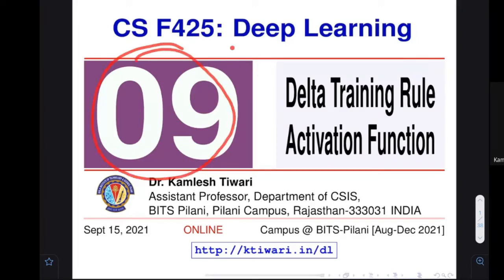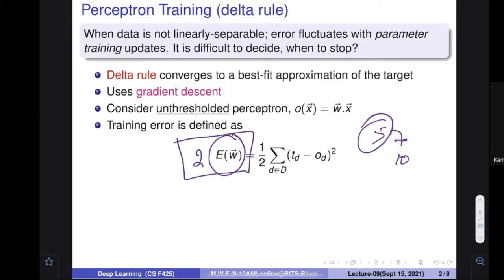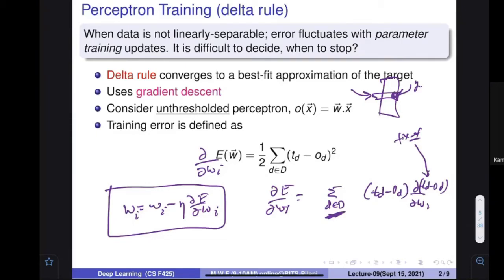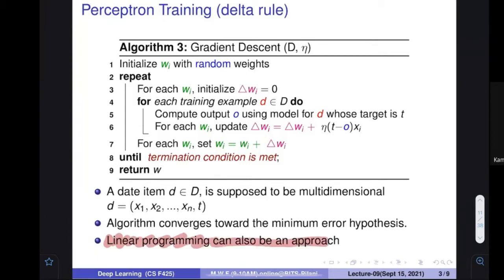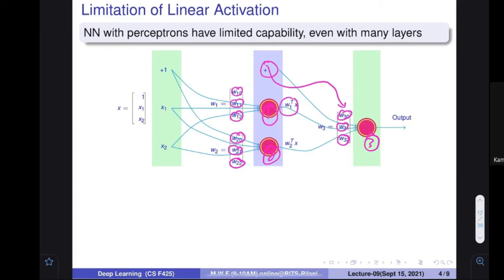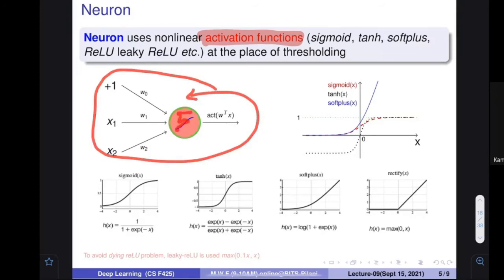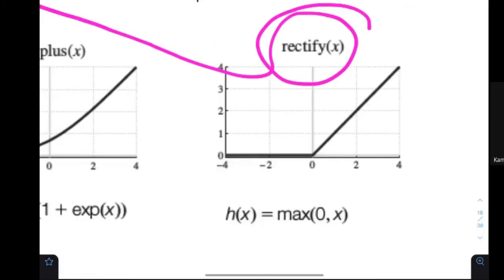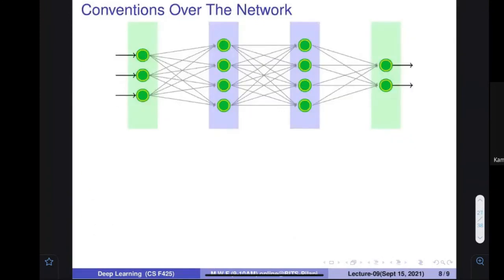BITS-DeepLearning2021-Lecture-09: Delta Rule, and Activation Functions